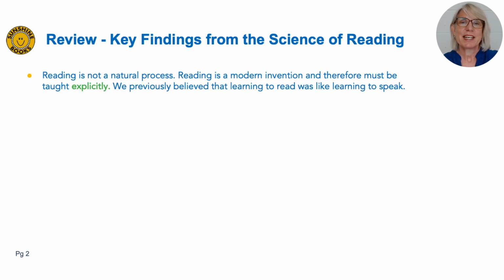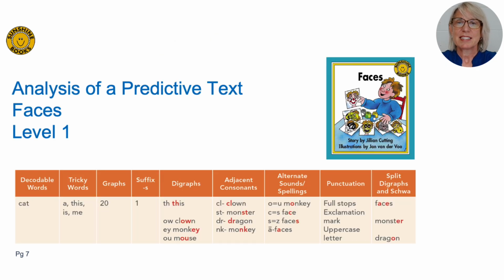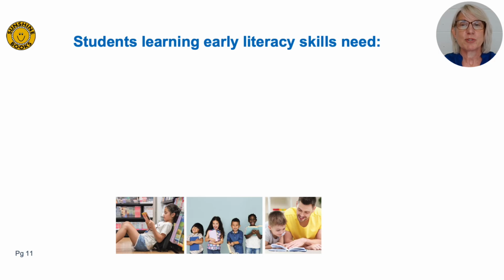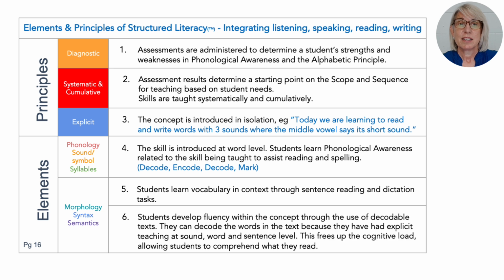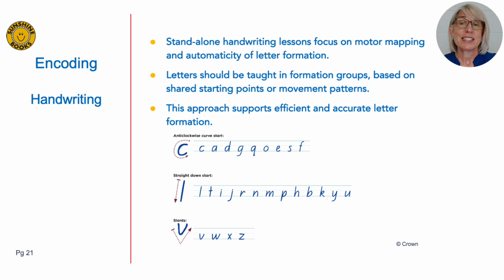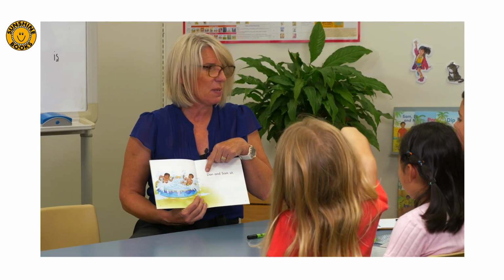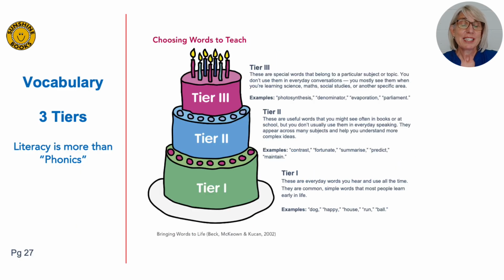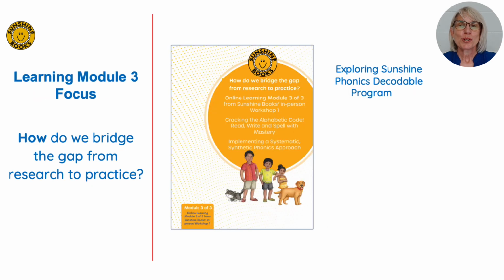Online Learning Module 2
00:00 Welcome to Module 2
00:30 Acknowledgment of country
01:06 Teacher task: Review
01:36 Answers to review task
03:11 The science of reading improves student outcomes
04:04 Module focus
04:57 What must we change in how we teach reading?
05:01 Balanced literacy
06:32 Analysis of Level 1 Predictive text
10:47 Analysis of a Set 1 Decodable text
14:06 Decodable texts
15:09 Decoding dragon keeps the Guessing Monster away
16:18 What students learning early literacy skills need
16:56 The sweaty sounding-out stage builds reading muscle
18:39 Balanced literacy approach vs Structured literacy approach
20:04 IDA infographics
21:59 Elements and principles of structured literacy
23:23 Ratio of decoding to comprehension
24:32 Ratio of transcription to ideation
25:13 Building blocks of reading and writing success
25:53 Components of a literacy block – explicit teaching
26:22 Teacher task: Components of a literacy block
26:45 Encoding / Handwriting
28:38 Sound Level Reading and Writing – Sound Pack – lesson video
31:40 Handwriting instruction
33:24 Word Level Reading and Spelling – Word Cards – lesson video
36:21 Encoding / Writing dictated sentences
37:21 Sentence Level Reading and Writing – Dictated Sentence – lesson video
39:44 Tricky words and high-frequency words
40:39 Tricky Word Reading and Spelling – Focus Tricky Word – lesson video
43:13 Practice and application
43:47 Vocabulary / Oral language
44:49 Vocabulary / 3 Tiers
46:18 Sunshine Word Cards
46:45 Vocabulary / Morphology
48:06 Comprehension
48:42 Developing reading fluency
49:45 Assessment
52:00 Conclusion and introduction to Module 3